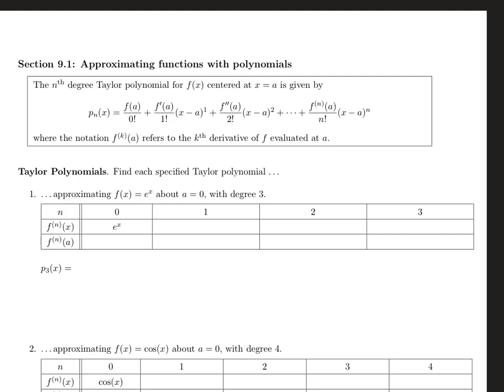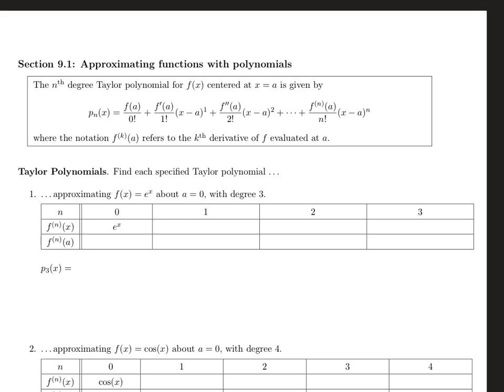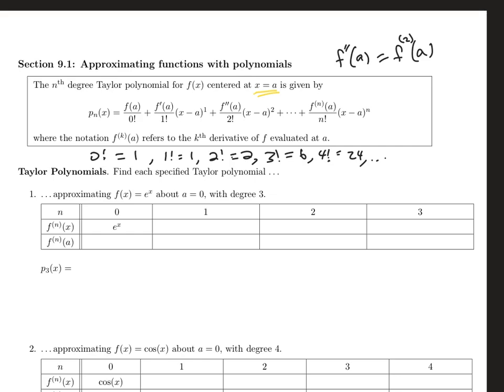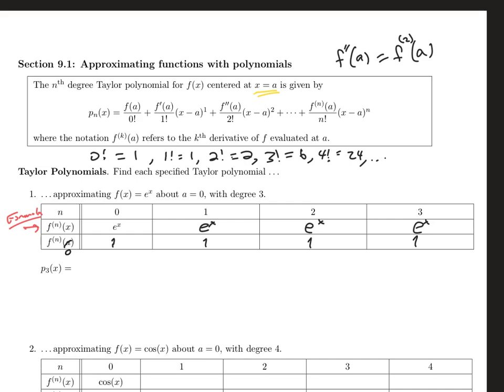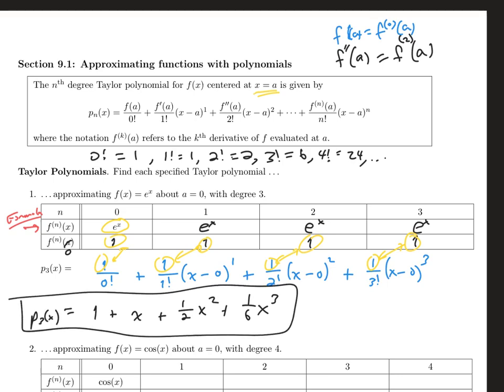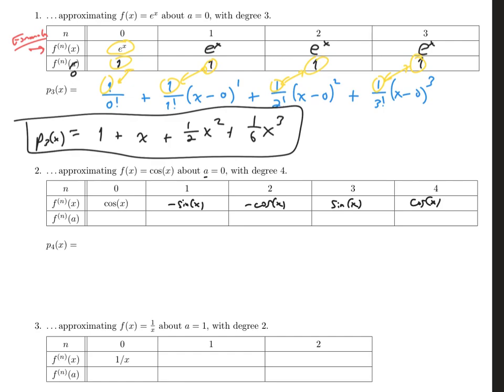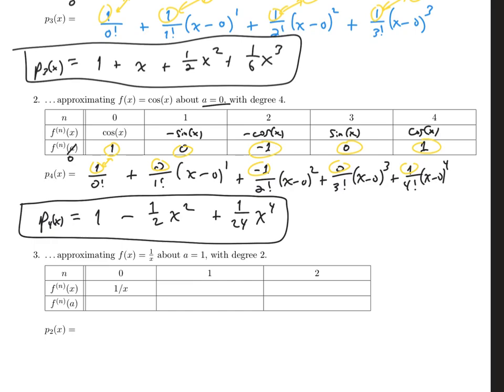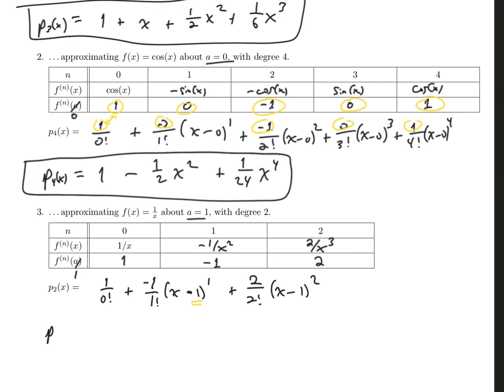Section 9.1 Introduction to Taylor Polynomials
Here's how we can build those "infinite polynomials," called power series, that we saw at the outset of this unit.